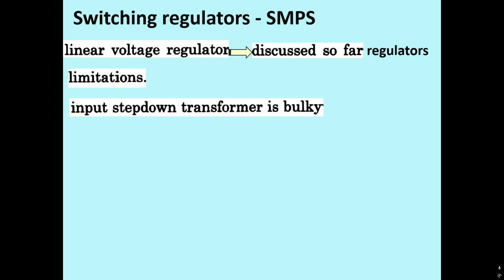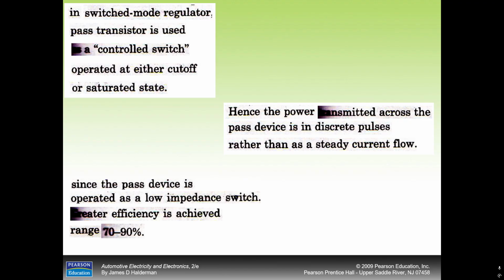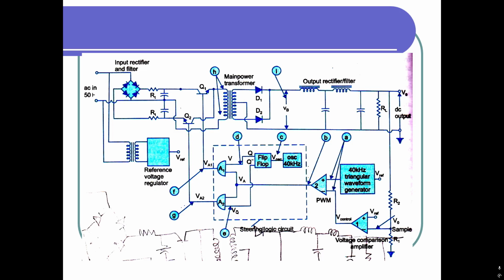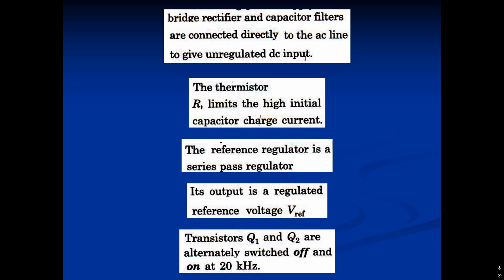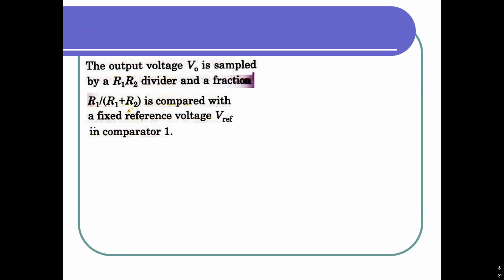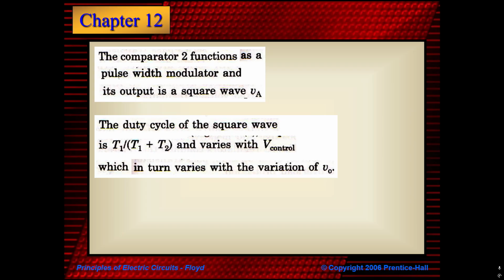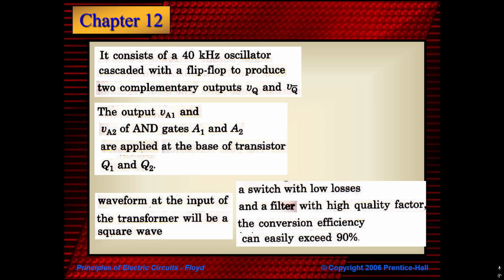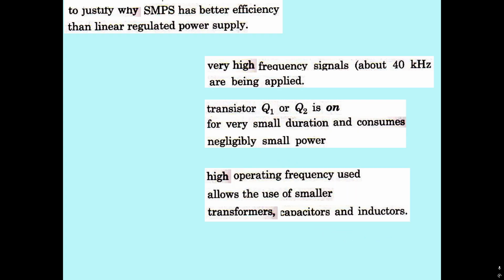Analog Electronics | Unit 5 | SMPS | Video 4 | EEE with Prof RKN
Switching regulators. SMPS